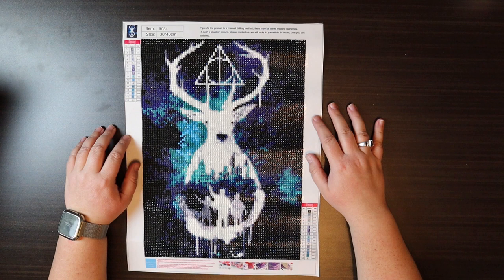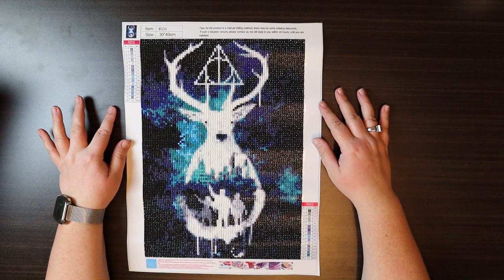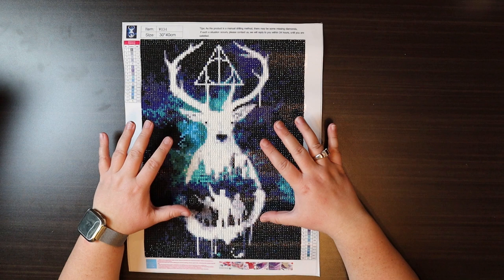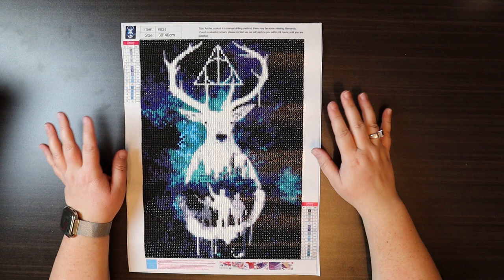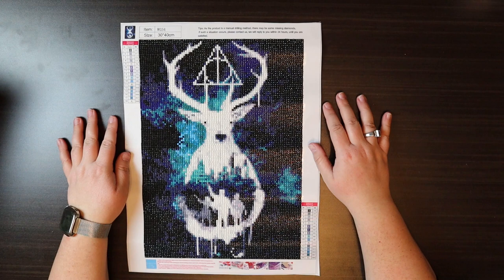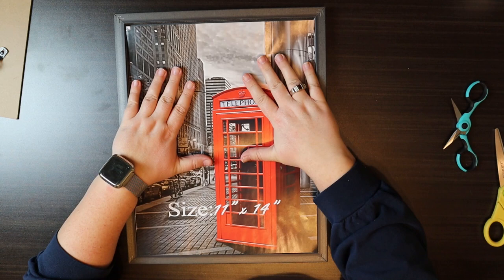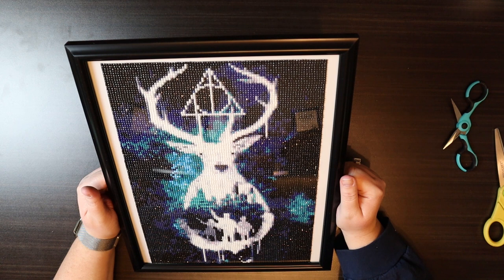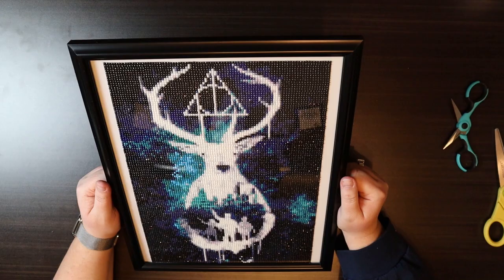5D Diamond Painting Prongs & Deathly Hallows Framing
This is the Framing video for the 5D diamond painting of Prongs & the Deathly Hallows. Come with me back to the world of Harry Potter.  This is a 30cm x 40cm round drill.

If you would like to follow along, you can find a link to this painting here:
5D diamond painting Prongs & Deathly Hallows

Other products I use:
Pick Up Pen
Diamond Organizer
Diamond Painting Release Paper
Collapsible Funnel Set

Translated titles:
Dientes de pintura de diamantes 5D y marco de reliquias de la muerte

5D-Diamantmalerei-Zinken und Heiligtümer des Todes

Broches de peinture au diamant 5D et encadrement des reliques de la mort

Pontas de pintura de diamante 5D e moldura de relíquias da morte

5D डायमंड पेंटिंग प्रोंग्स एंड डेथली ह

شوكات اللوحة الماسية 5D وتأطير الأقداس المهلكة

5D 钻石画爪和死亡圣器框架

5D Diamond Painting Prongs & Deathly Hallows Framing

5D ダイヤモンド ペインティング プロング & 死の秘宝のフレーミング

5D Алмазные канавки для рисования и обрамление Даров См